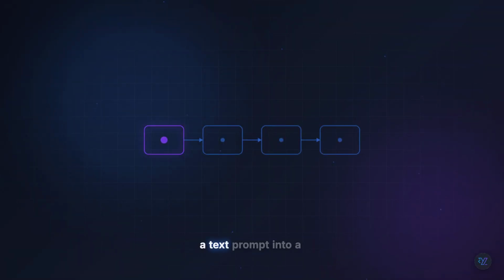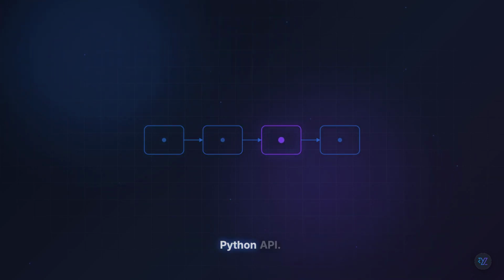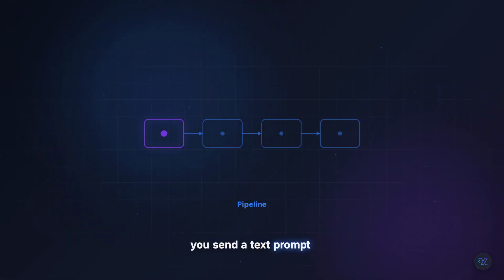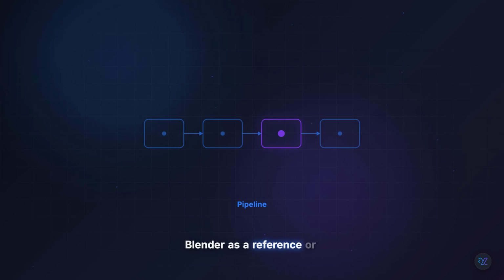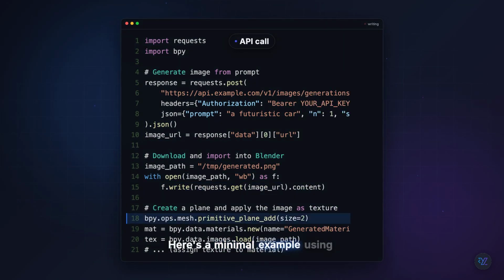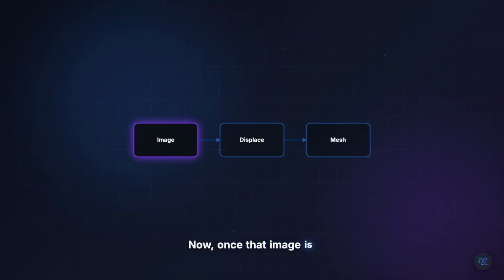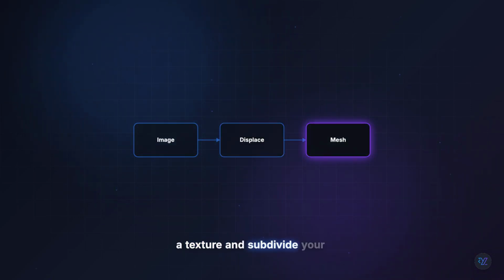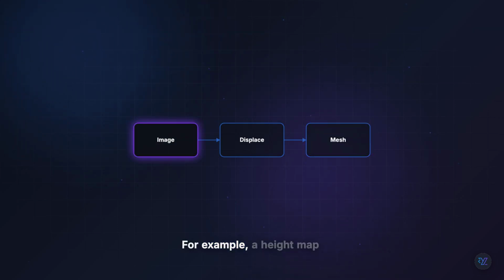Automating 3D Model Generation with AI and Blender Scripting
Learn how to combine AI-powered generation with Blender Python scripting to automate 3D model pipelines. From text prompts to Python API calls, we'll show you how to speed up your workflow.